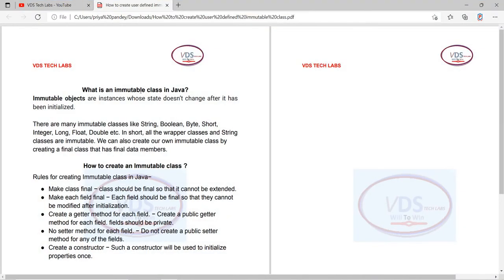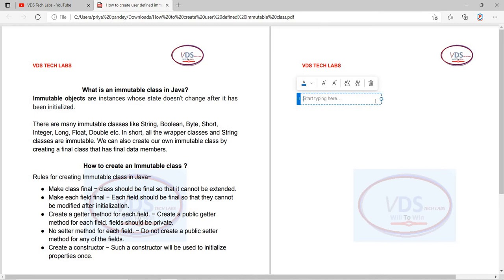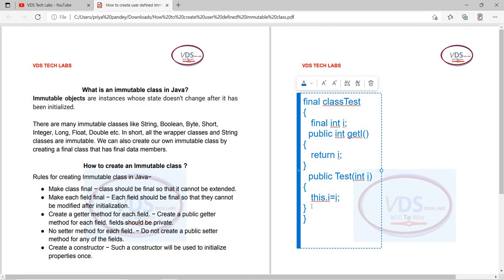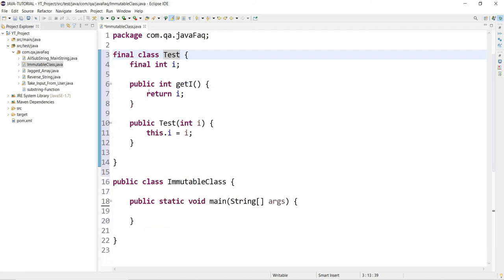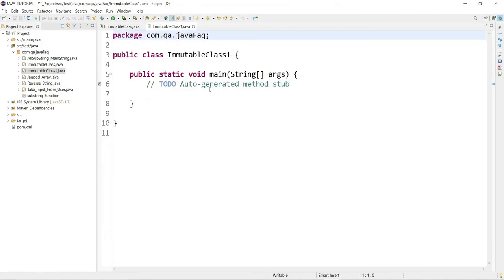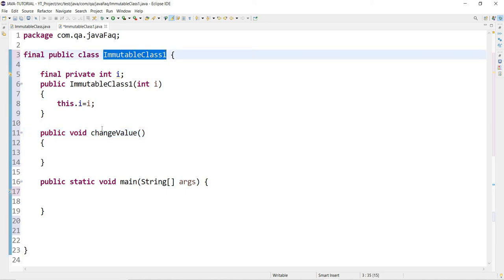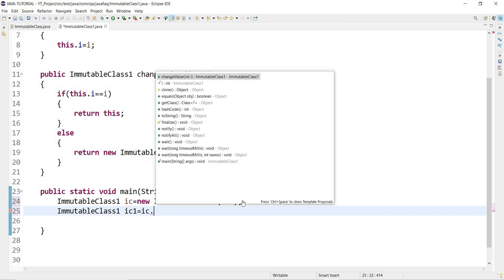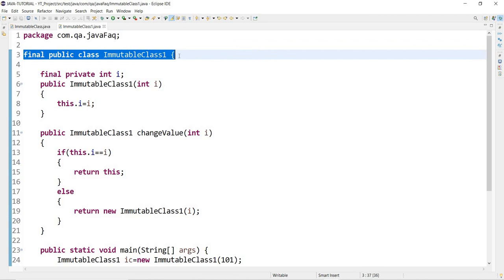How to create an Immutable class ?